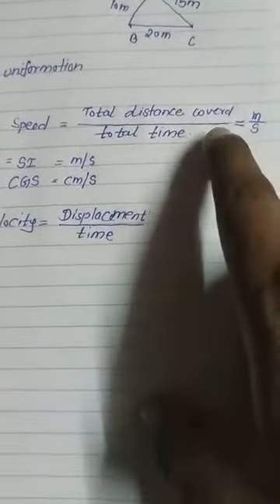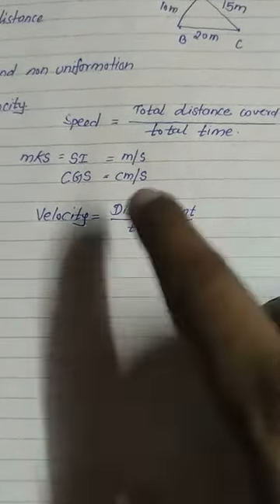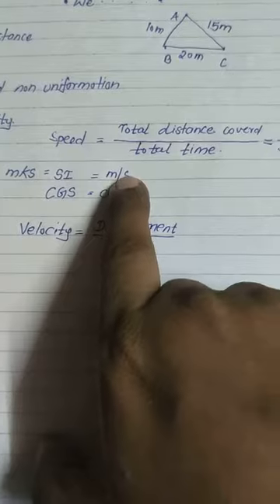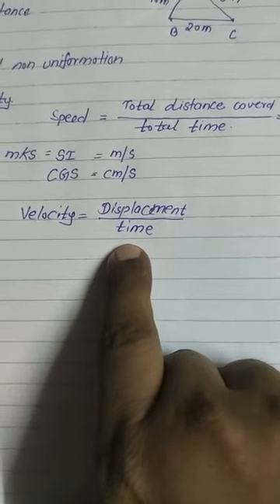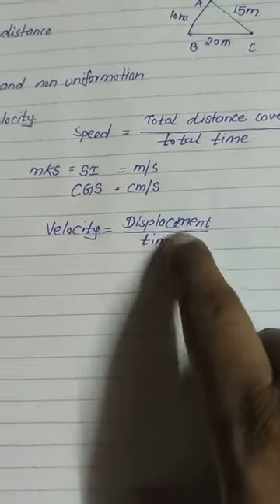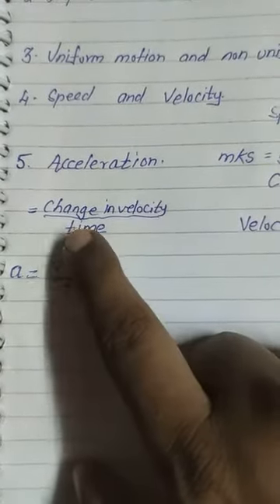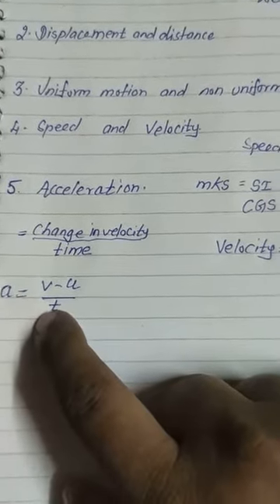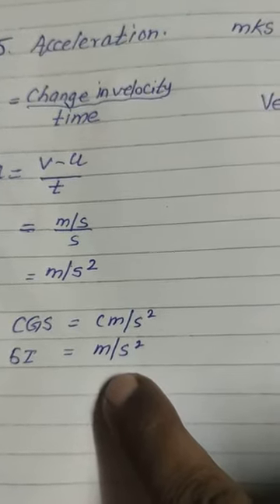Laws of motion(1)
Ix std